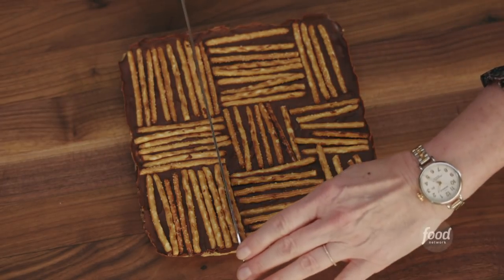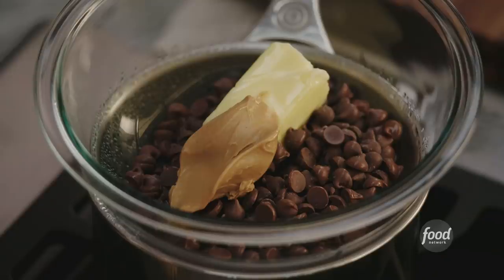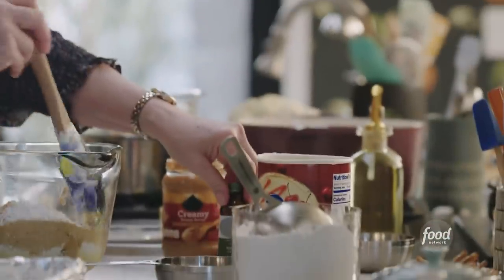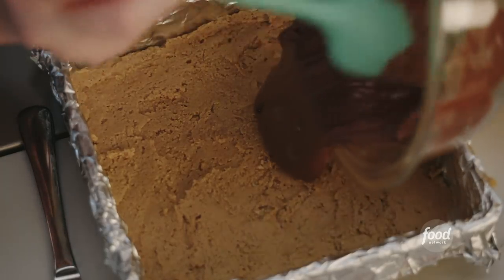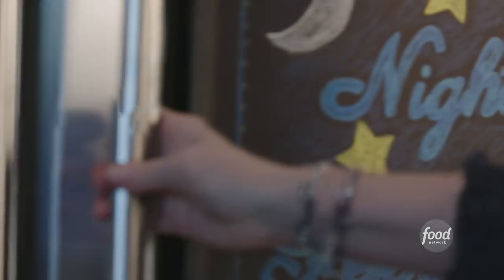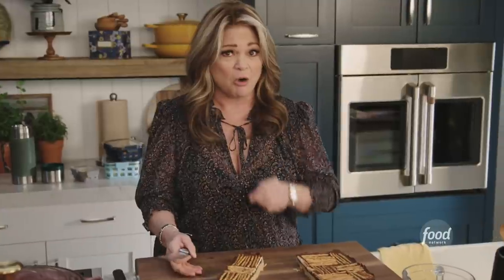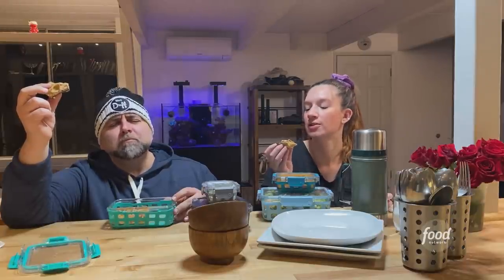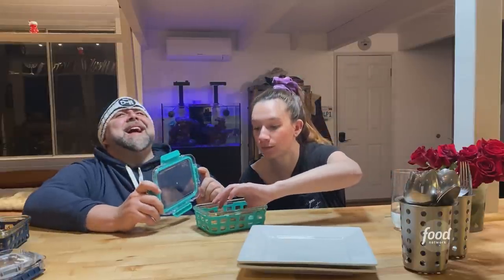Valerie Bertinelli's No-Bake PB, Chocolate & Pretzel Bars | Valerie's Home Cooking | Food Network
Valerie's sweet, salty and nutty dessert bars come together quickly for any last-minute party needs!

Valerie Bertinelli is more than a successful actress. She's a homegrown whiz in the kitchen. Influenced by family recipes, her cooking is easy and delectable. Join Valerie as she shares her passion for cooking delicious meals!

No-Bake Peanut Butter, Chocolate and Pretzel Bars
RECIPE COURTESY OF VALERIE BERTINELLI
Level: Easy
Total: 2 hr (includes chilling time)
Active: 25 min
Yield: 16 bars

Ingredients

12 tablespoons unsalted butter
1 cup graham cracker crumbs
1 cup confectioners’ sugar
1 teaspoon vanilla extract
1 cup plus 1 tablespoon creamy peanut butter
1 cup semisweet chocolate chips
About 1 1/2 cups pretzel sticks

Directions

Line an 8- or 9- inch square baking pan with foil.

Melt 8 tablespoons of the butter and add to a large bowl. Add the graham cracker crumbs, sugar, vanilla and 1 cup of peanut butter and stir until well combined. Transfer the peanut butter mixture to the prepared baking pan and smooth with an offset spatula to create an even layer.

Combine the chocolate chips, the remaining 4 tablespoons butter and the remaining tablespoon peanut butter in a medium microwave-safe bowl and microwave in 30-second intervals, stirring after each, until melted. Alternatively, this can be done over a double boiler. Pour the chocolate mixture over the peanut butter and smooth with an offset spatula. Arrange the pretzel sticks on the surface of the chocolate, pressing them lightly to adhere. Refrigerate until hardened, about 1 1/2 hours. Cut into squares to serve.